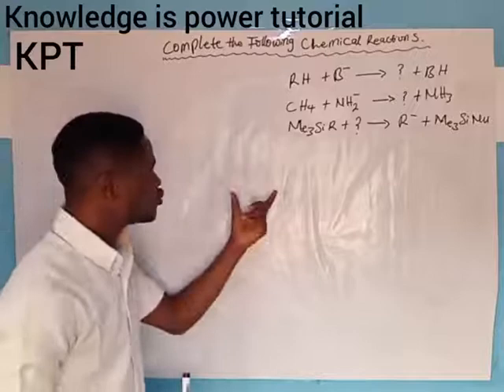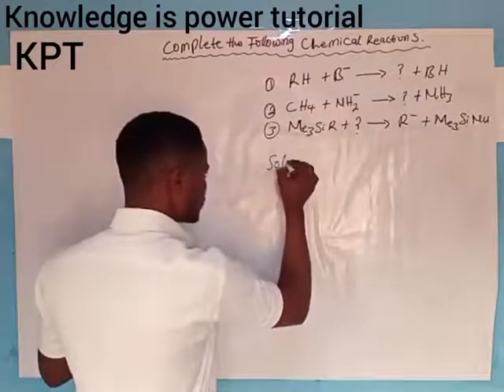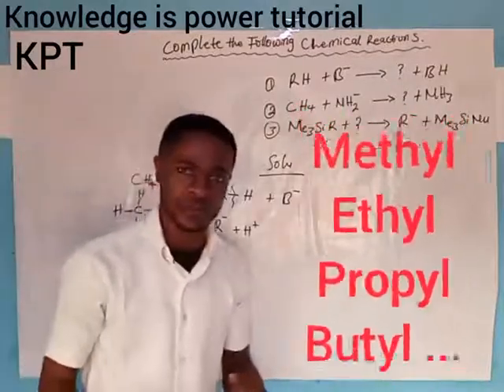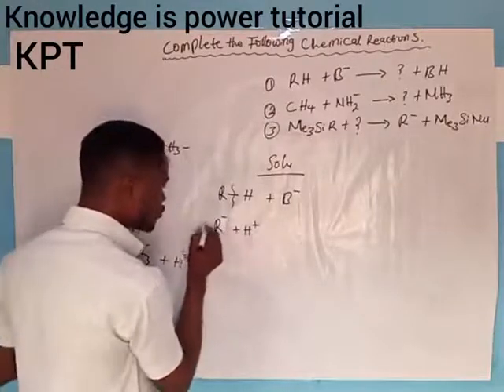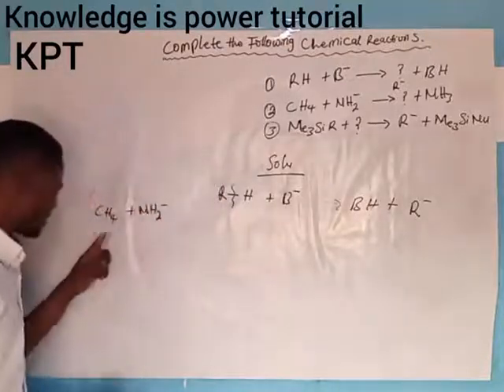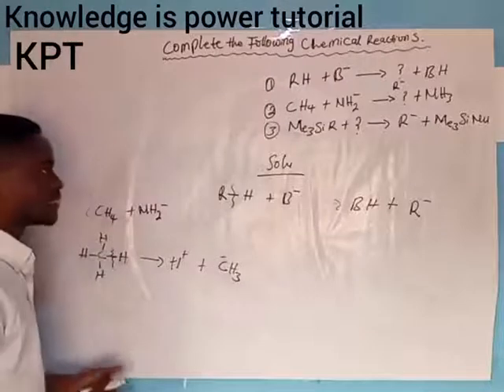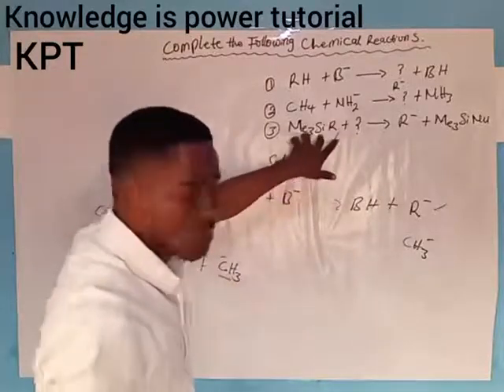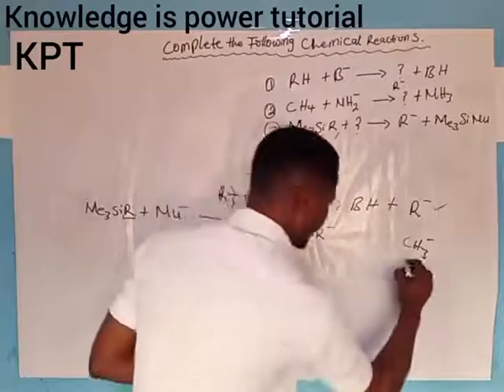practice problems in Organic chemistry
This video Is about some practice problem in some chemical reaction in organic chemistry.